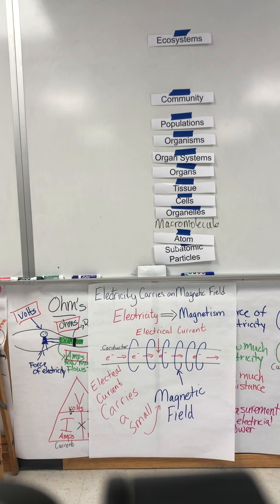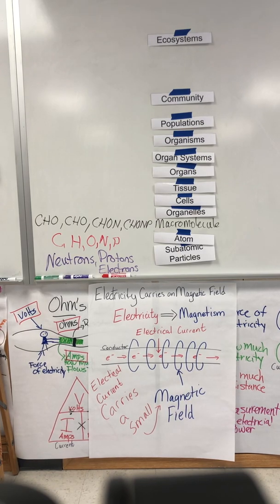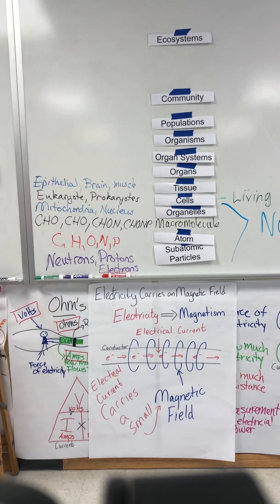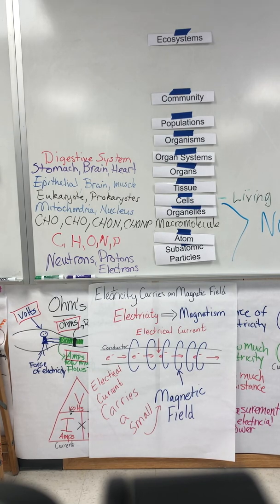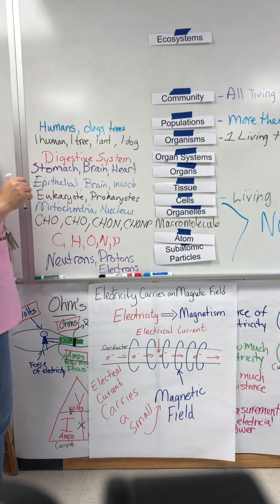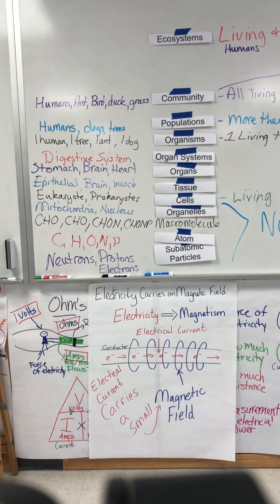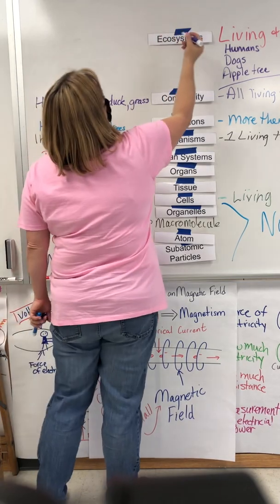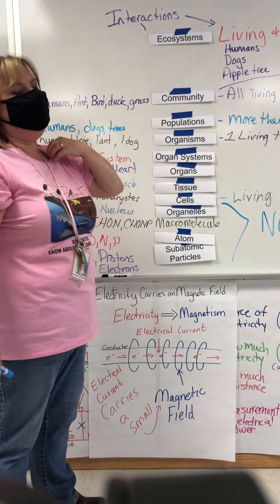Levels of organization